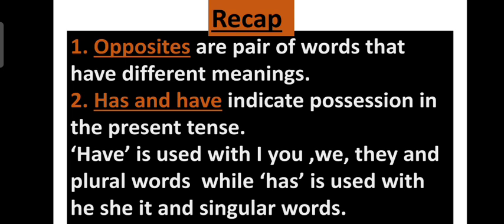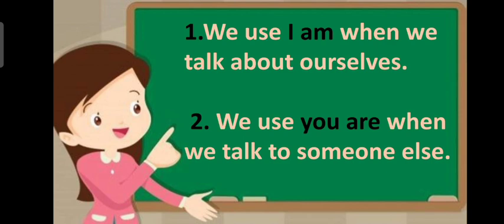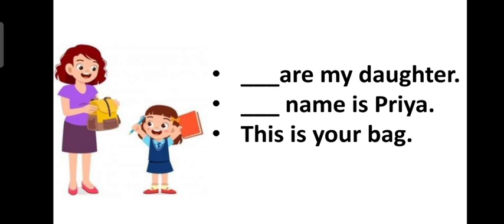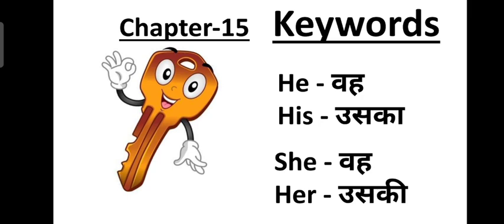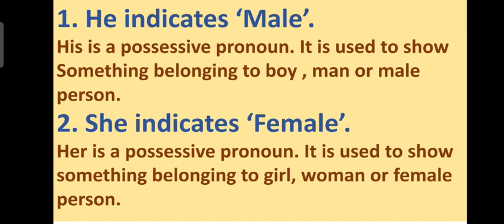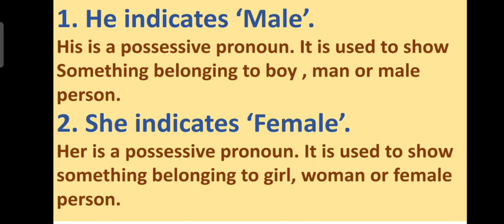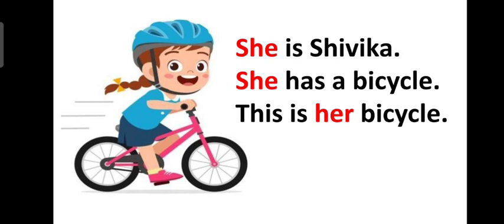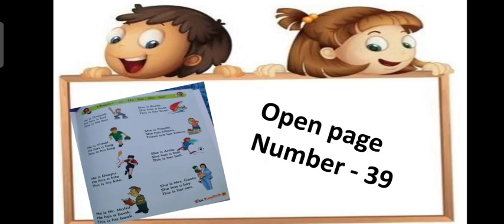G1/English language/ UKG revision/ chapter 14&15/21-05-2021